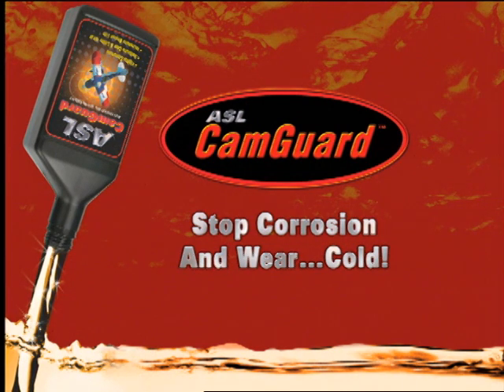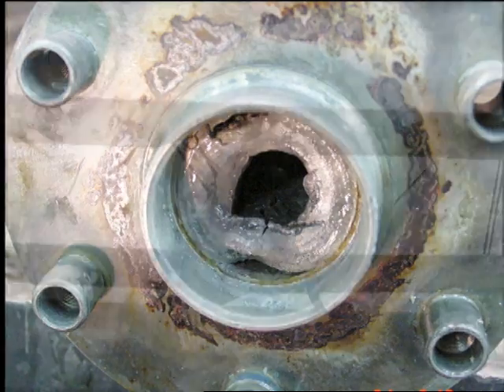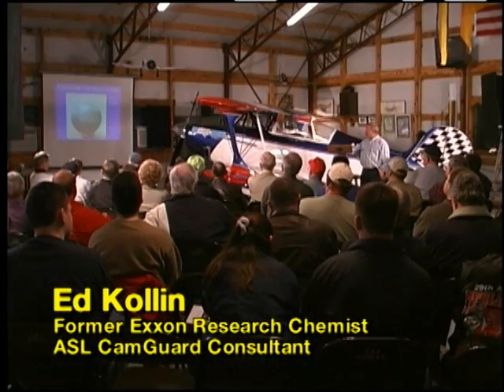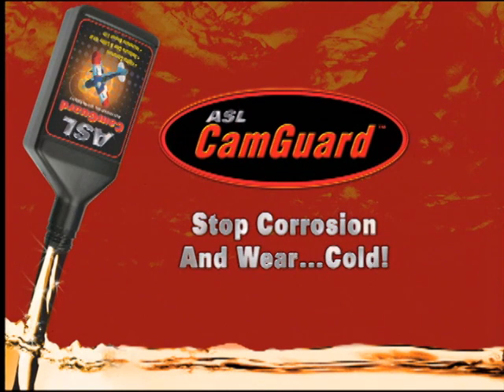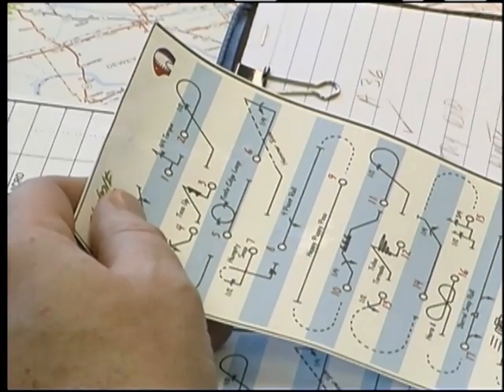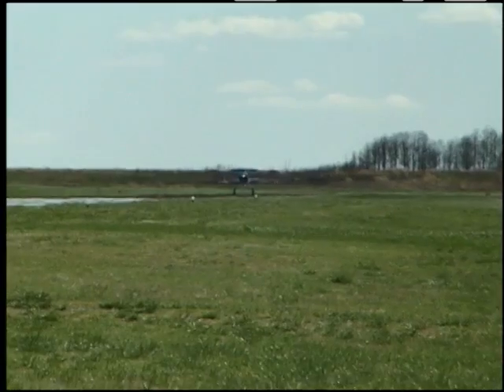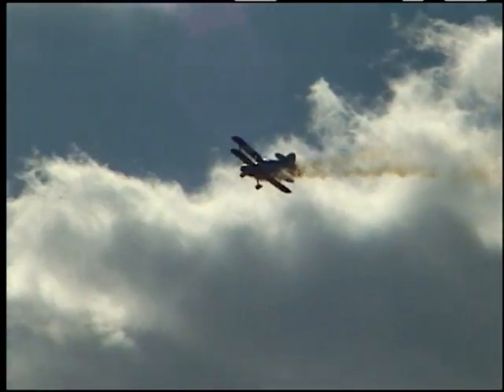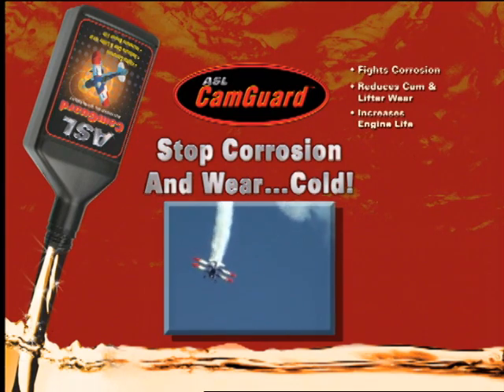ASL CamGuard Oil Additives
ASL CamGuard oil additive for airplane engines.  Prevents corrosion and wear.